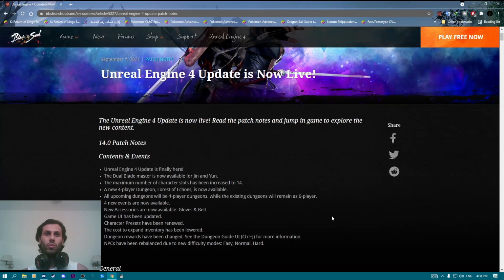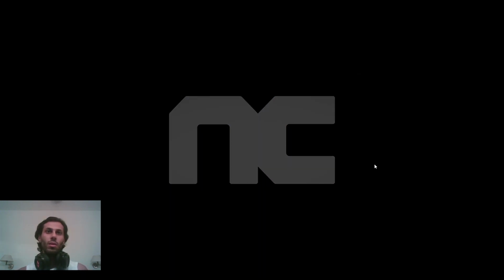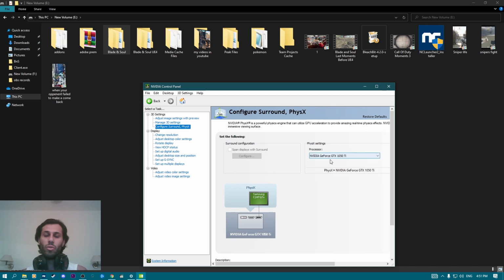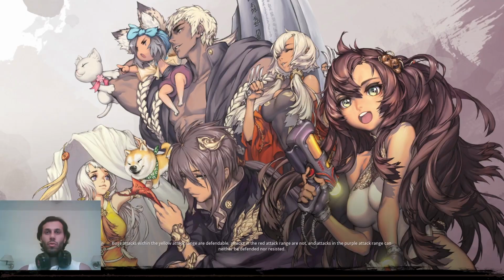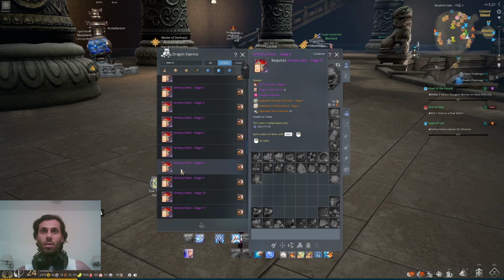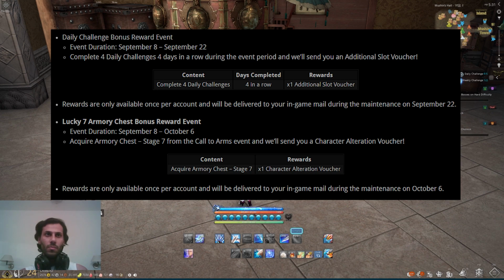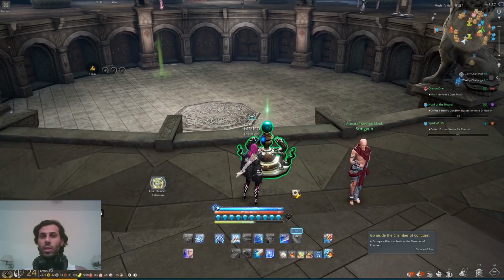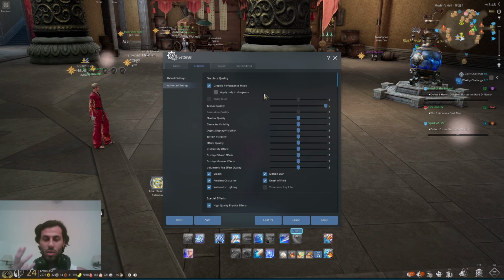Blade and Soul UE4 Update patch notes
the video is long so you guys can use the short cuts on it to jump for the important points you want
so UE4 is finally here guys for Blade and Soul and that's the Patch notes
on details
what on this video is things not just about the patch notes but will talk about performances and some setting can help you to play on better ways
for FPS etc
so hope this video is useful enough for u and enjoy it :)

you can talk to me suggest ur ideas for videos and whatever u want

00:00 fast presentation
01:16 what in this patch
03:04 opening the game
04:09 daily challenge and weekly changes
05:45 what to do with old UE3 and some performance setting
09:18 game finally opened so check FPS and MS
13:49 dungeons changes
20:17 Call To Arm Event
28:24 other events
30:01 how to get more slot and alteration voucher
32:17 some traders changes for items
35:57 soul arena event location
37:30 no new story this patch
38:24 last things on this patch
40:23 in game graphic settings